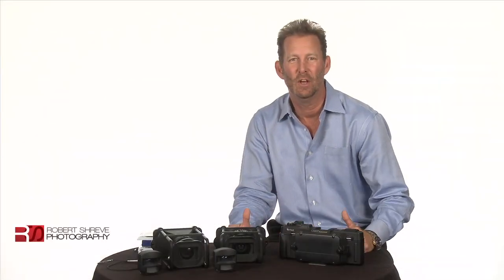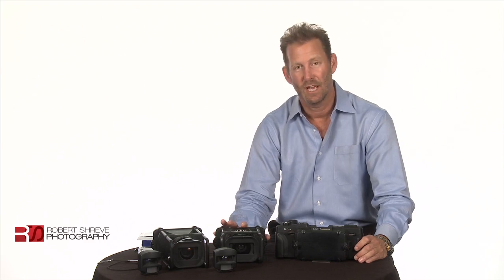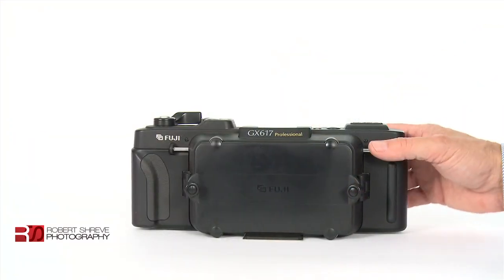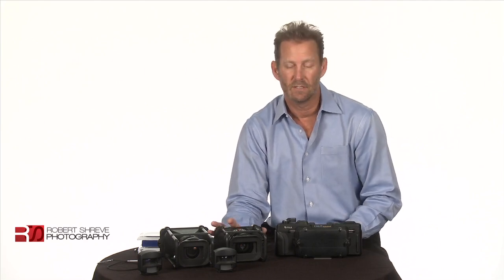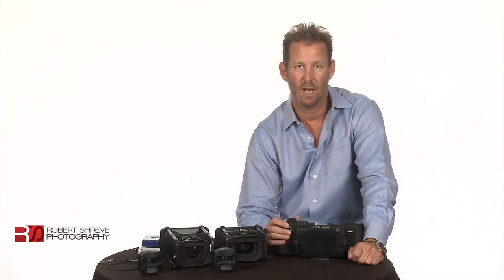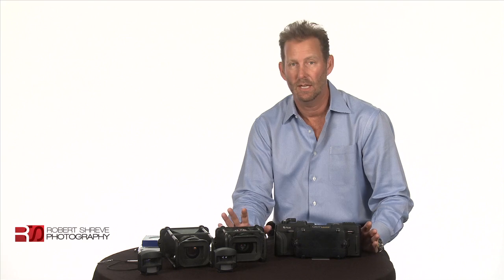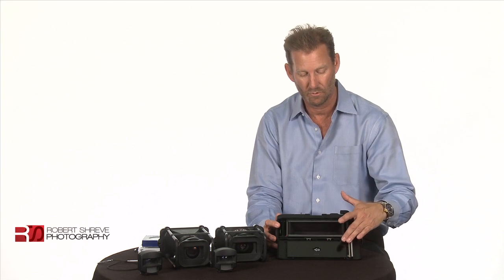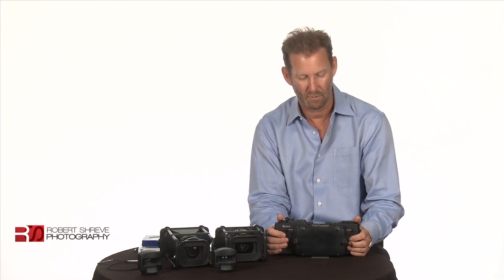[HD] Reviewing the Fuji GX617